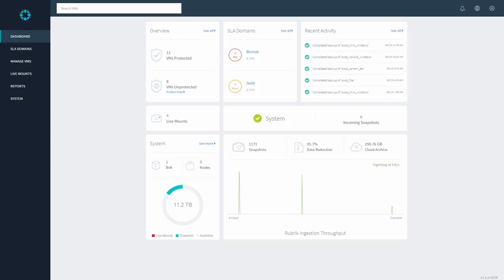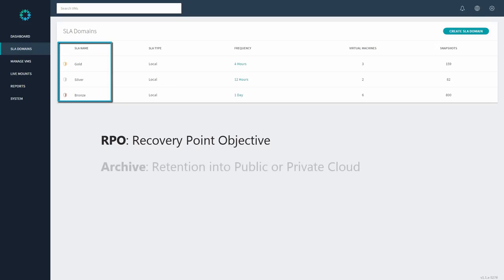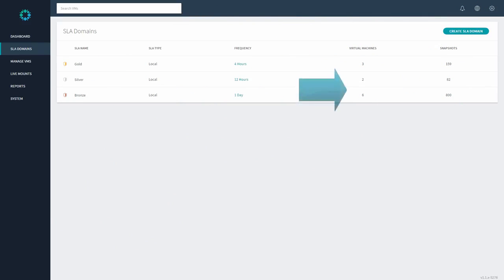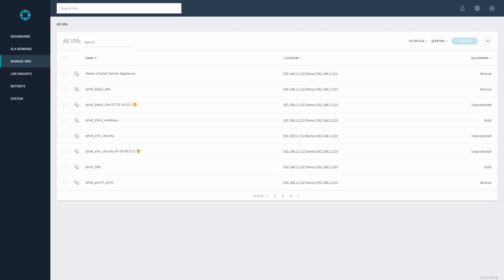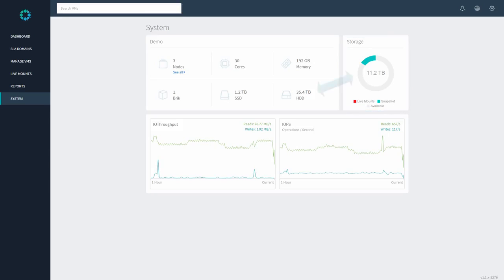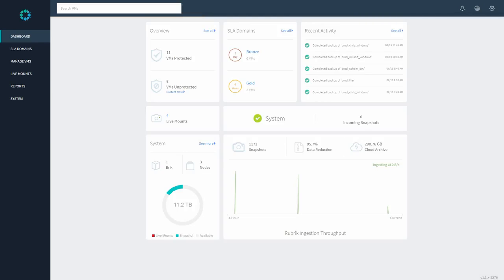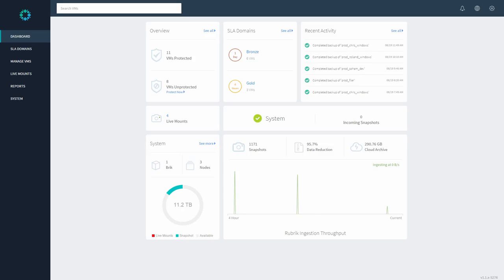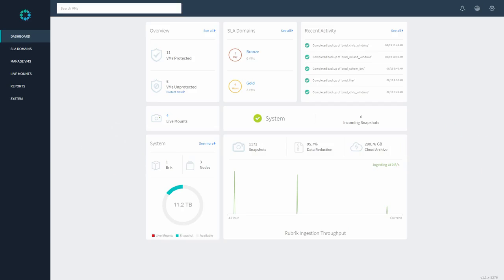Rubrik Demo Dashboard Overview